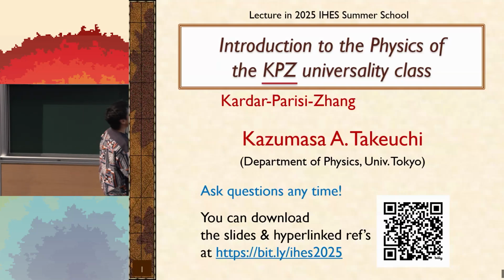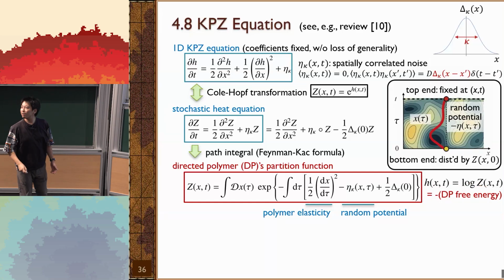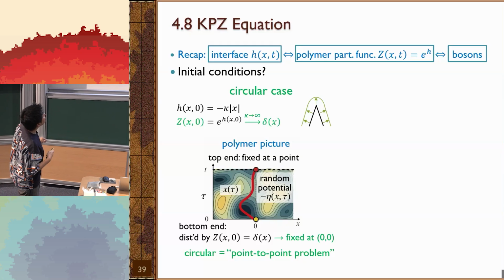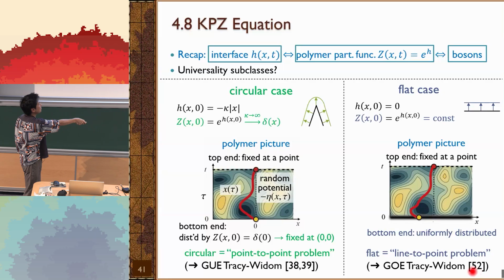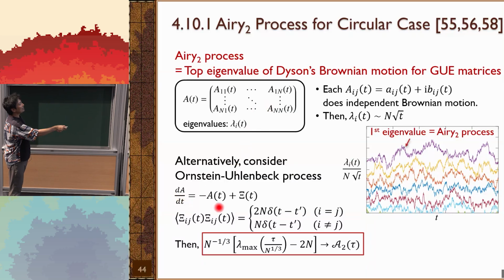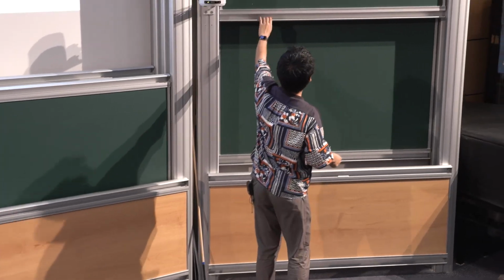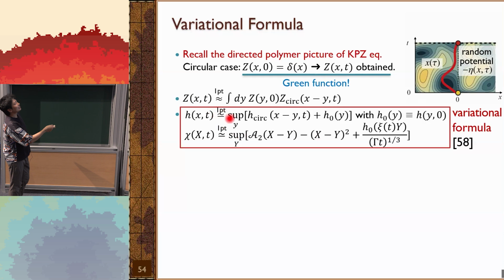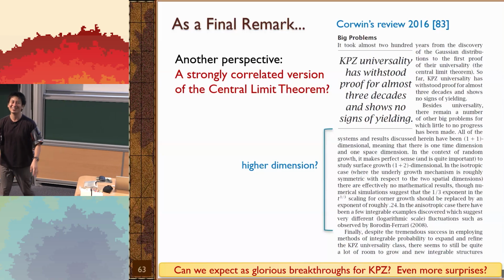Kazumasa Takeuchi - 3/3 Introduction to the Physics of the KPZ Universality Class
The Kardar-Parisi-Zhang (KPZ) class is a prominent universality class known to describe a surprising variety of models and phenomena, including growing interfaces, directed polymers in random media, stochastic particle transport, and most recently even quantum systems such as the exciton-polariton condensate and integrable spin chains. Remarkably, the 1D KPZ class is exactly solvable in many aspects, opening a window to detailed statistical properties through its links to various mathematical problems. The lecture will include a pedagogical introduction to basic properties of the KPZ equation, an illustrative outline of characteristic distribution and correlation properties revealed by exact solutions, and a survey of experimental studies on growing interfaces.
1. Introduction: why should we care this?
2. Scaling exponents and universality classes
3. Basic properties of the KPZ equation
4. Distribution and correlation properties: stationary & non-stationary cases
5. Experimental test of predictions from integrable models
6. Distribution properties for general cases and variational formula
Main reference: K. A. Takeuchi, "An appetizer to modern developments on the Kardar-Parisi-Zhang universality class", Physica A 504, 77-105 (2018).

Kazumasa Takeuchi (The university of Tokyo)